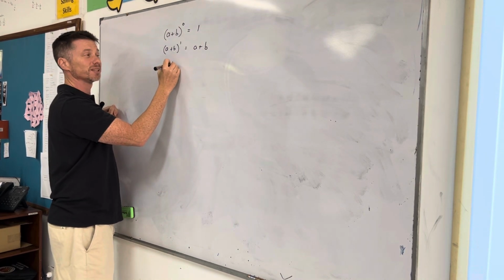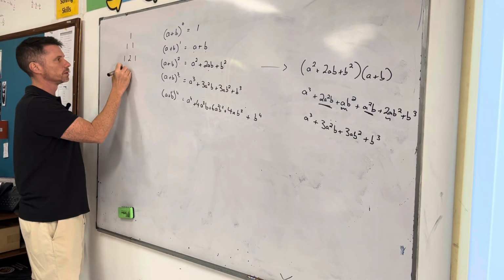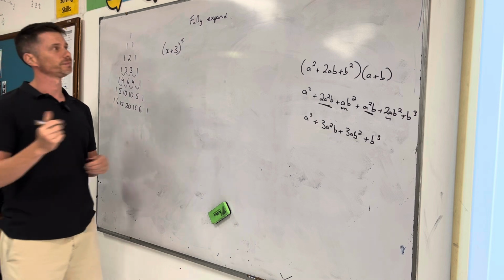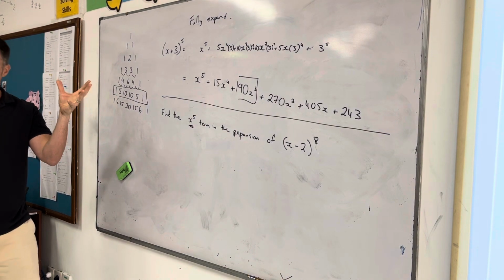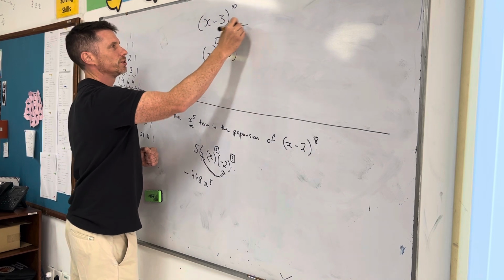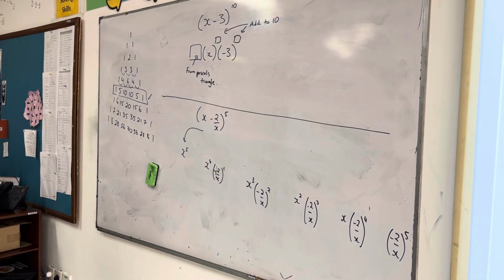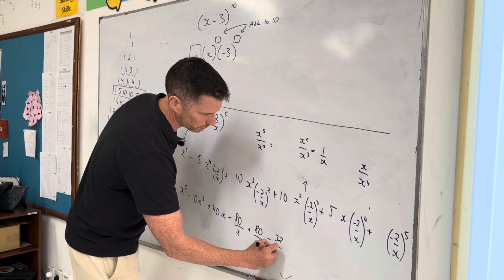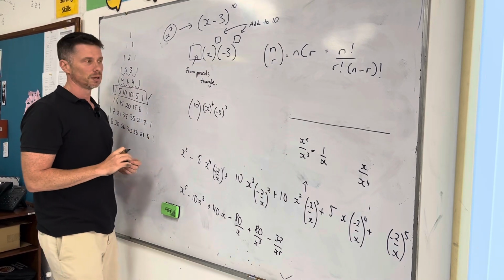Introduction to Binomial Theorem